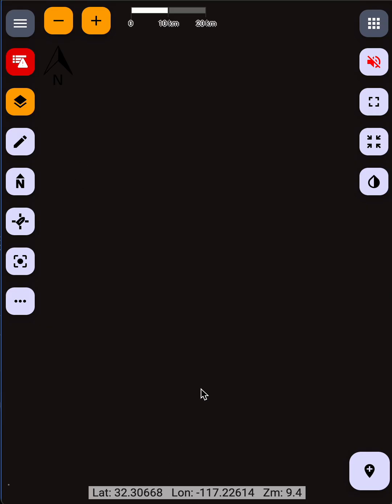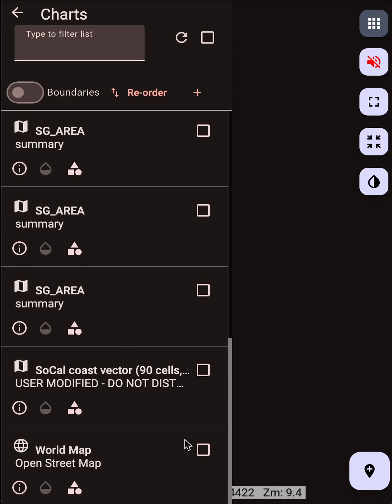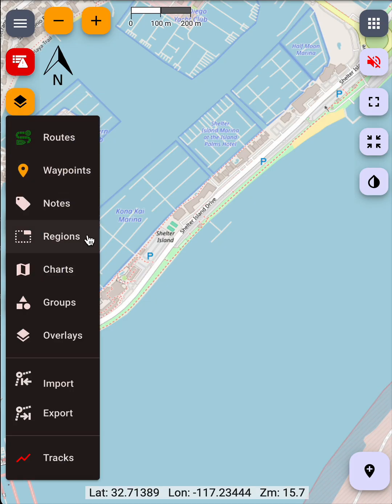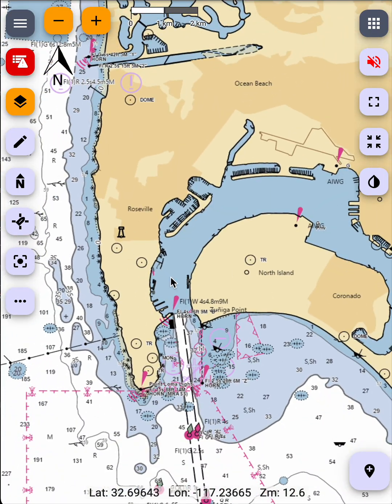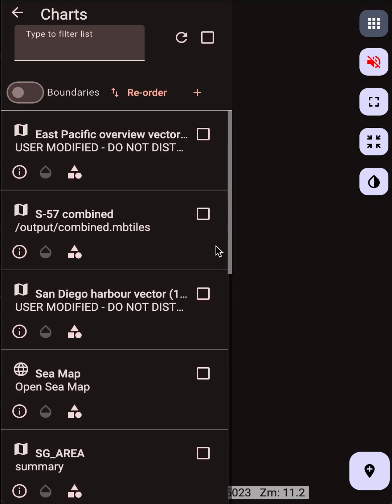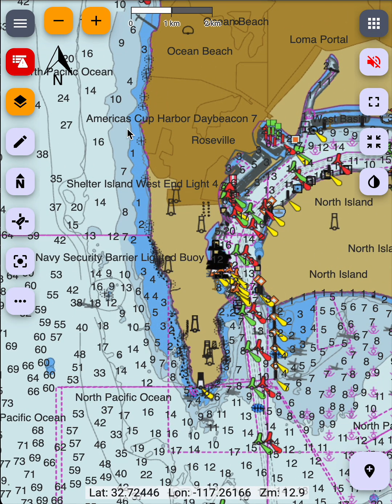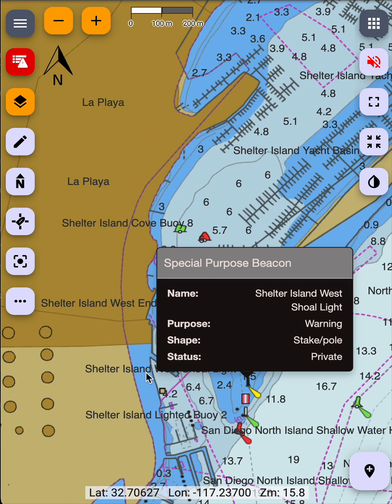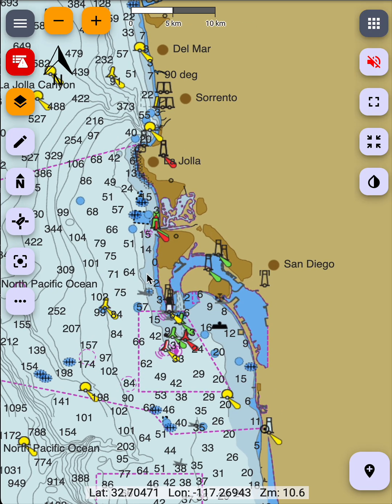Signalk Freeboard-SK with NOAA vector and raster charts + maps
Demo of Signalk Freeboard-SK charting app. This runs from your Signalk server and ships with it by default. I am demonstrating vector + raster charts from NOAA, as well as maps by OpenStreetMaps for seeing land detail. Freeboard just added chart details for navigation aids, and other points of interest when using vector charts.